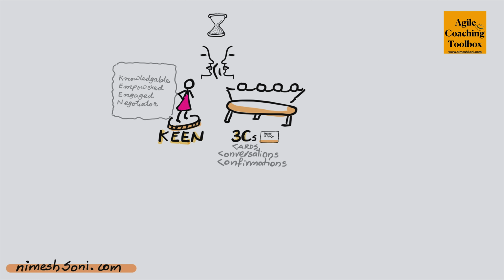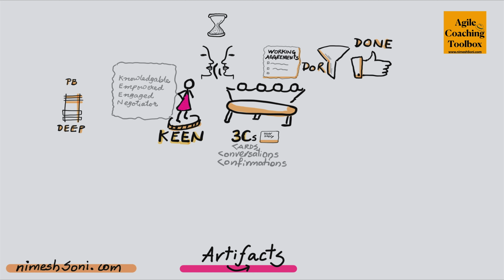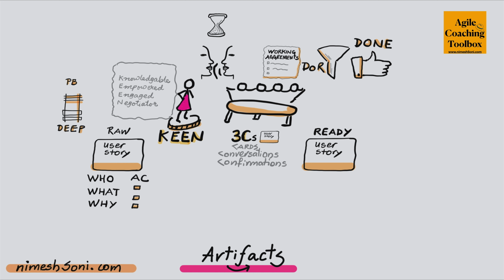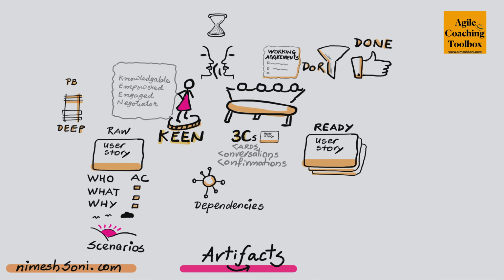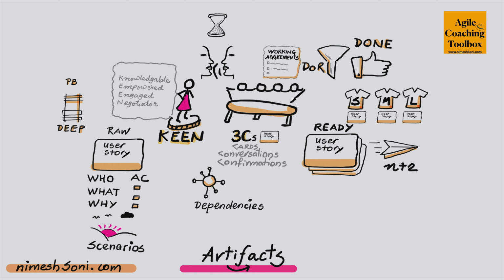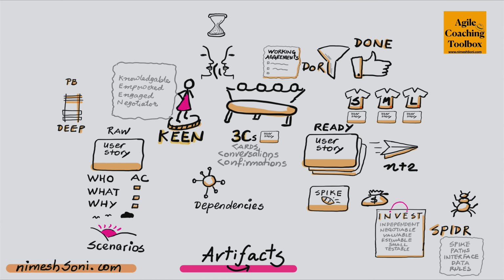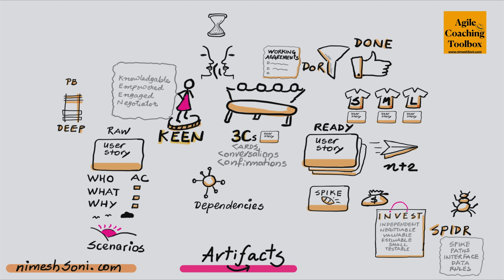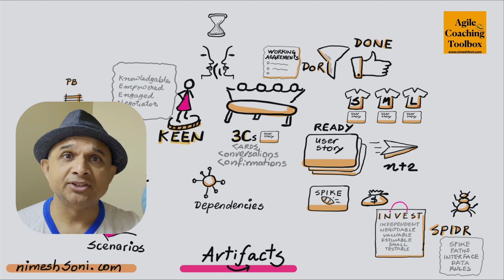Backlog Refinement:Part 3-Artifacts,The Supporting Cast-Coaching Agile Teams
In this 4-part video series, we discuss one of the most important events in Agile - that being the Backlog Refinement.

In this part, we are looking at all the supporting cast, the artifacts that can help during Backlog refinement.

Timeline:
00:21 Intro of Backlog Refinement Supporting Cast
05:01​ Characteristic of Good Product Owner (KEEN)
06:03 Backlog Refinement Artifacts
11:48 Summary of Artifacts and Documents in Backlog Refinement Room

==Books:
Fifty Quick Ideas to Improve Your User Stories
User Stories Applied by Mike Cohn
User Story Mapping: Discover the Whole Story, Build the Right Product by Jeff Patton